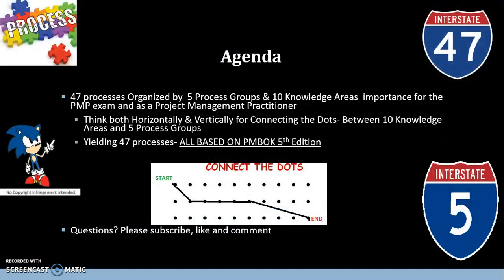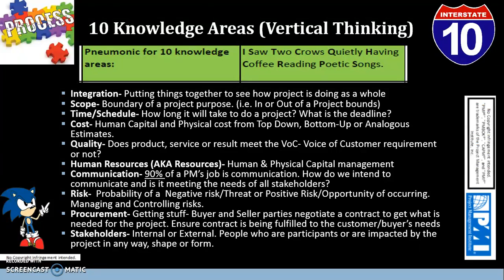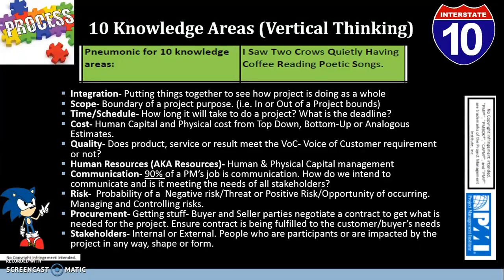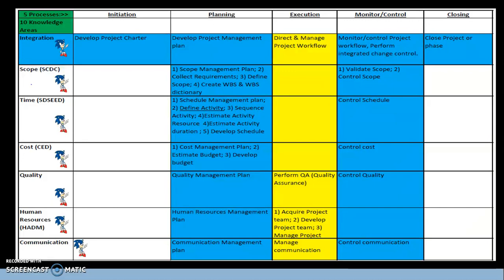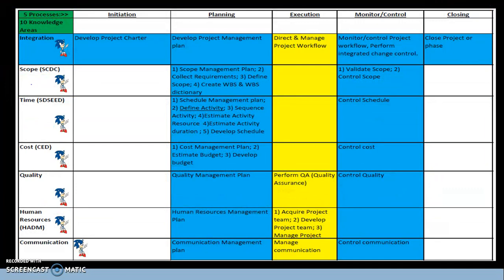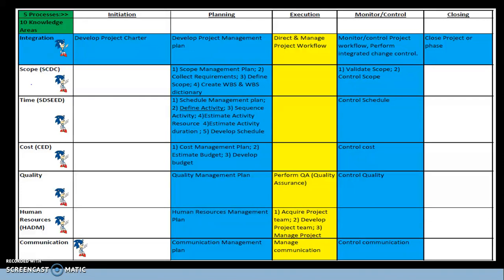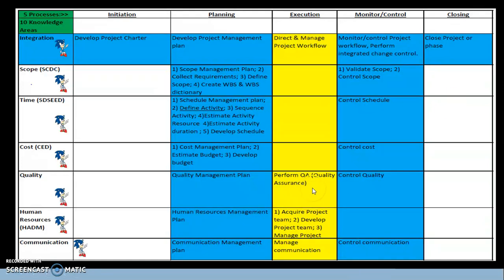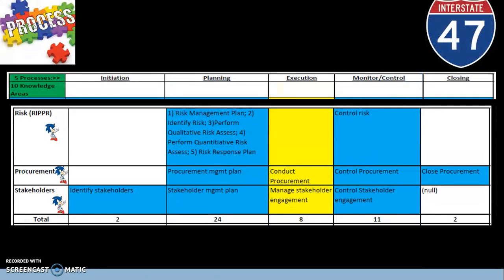3a. Project Management Processes-Overview-Part 1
This video is part 1 of 2 videos that goes over the 47 processes as per PMBOK Guide 5th Edition at a high level. It will go over the 10 Knowledge Areas & 5 process groups. The intersection of the Knowledge areas and process groups yields the 47 Project Management Processes. Enjoy :)